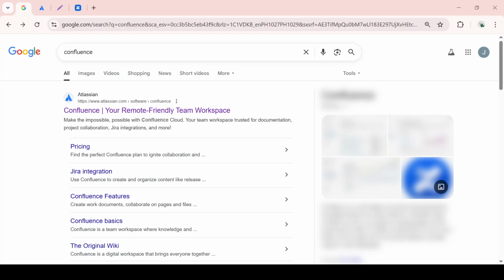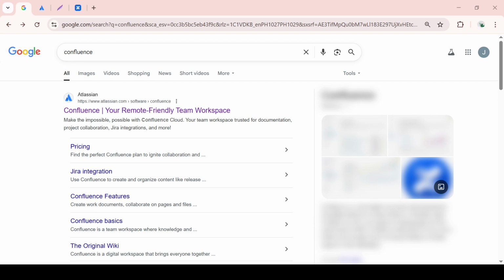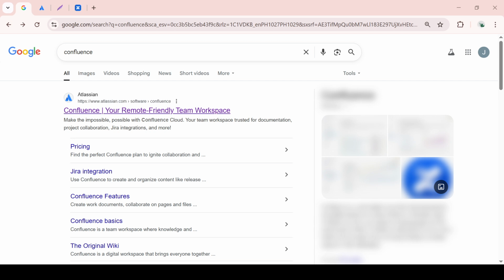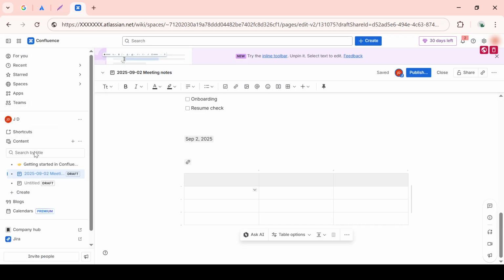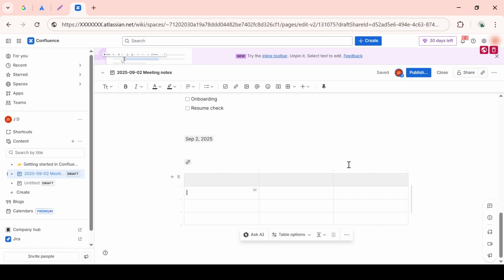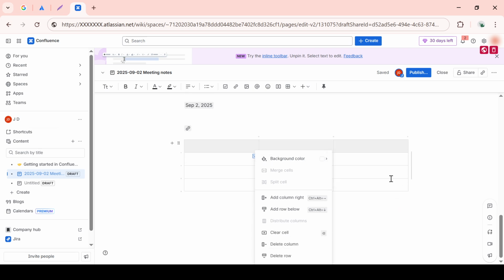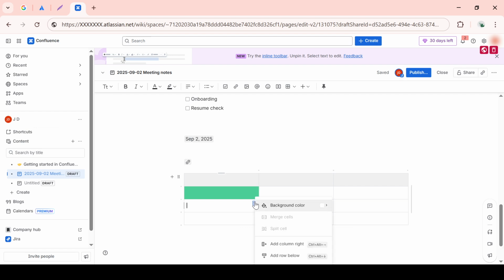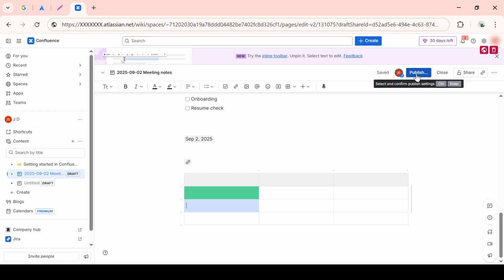How to Change Background Color in Confluence Table [2026 Full Guide]